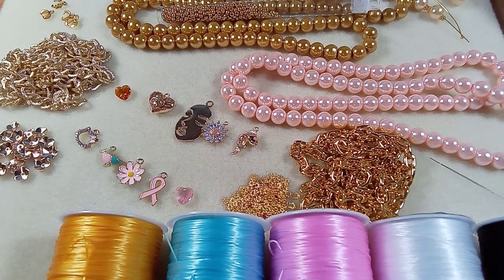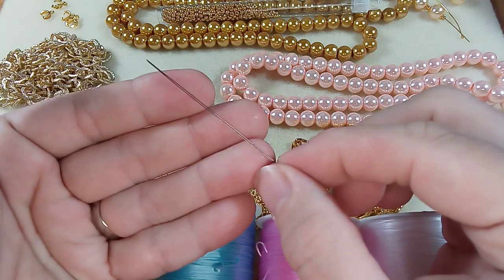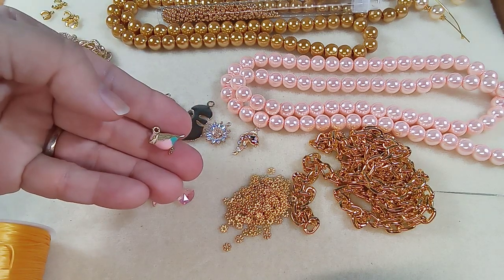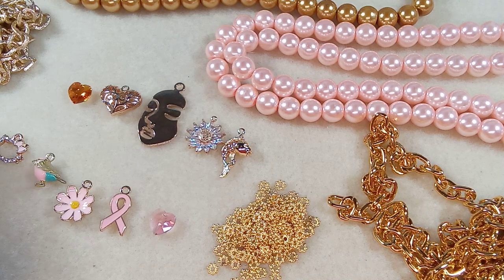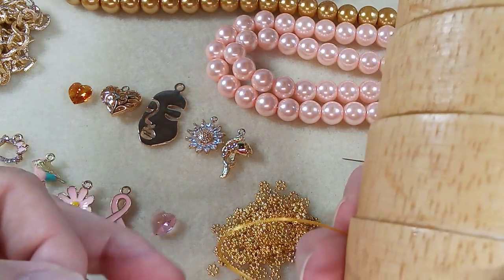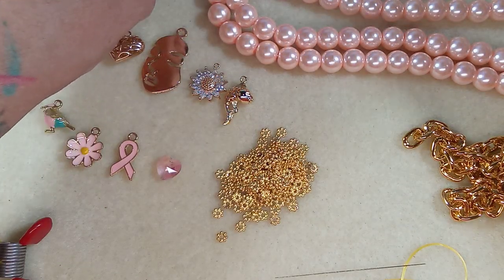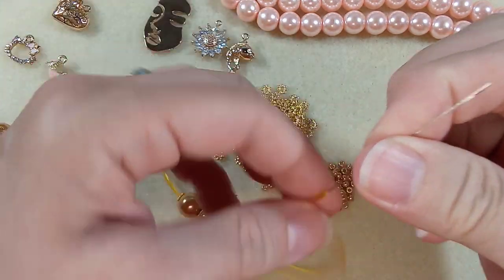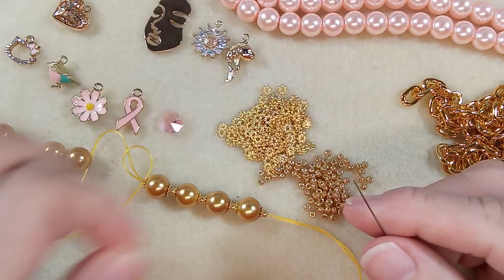Stretch Bracelet with Chain and Charms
60M Colorful Flexible Stretch Cord $2 CAD